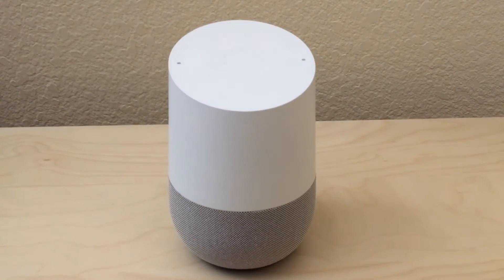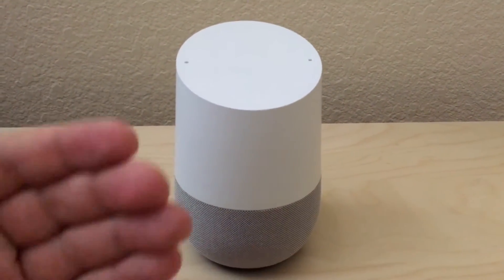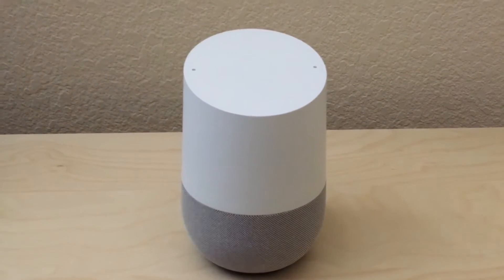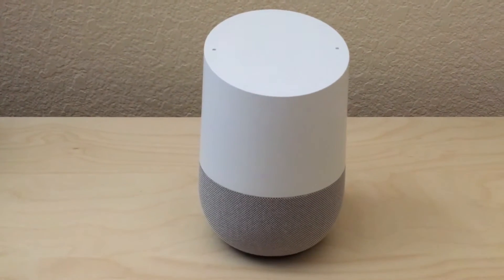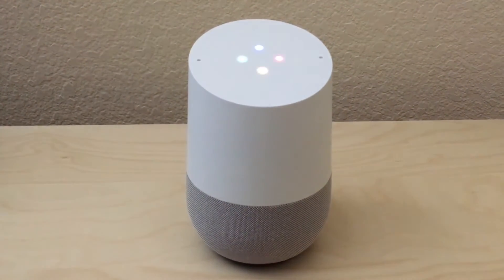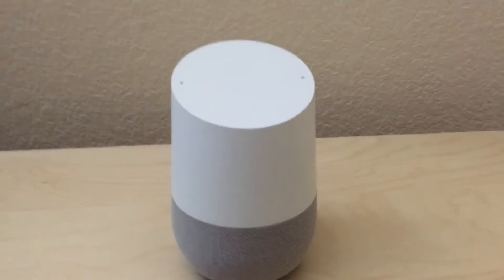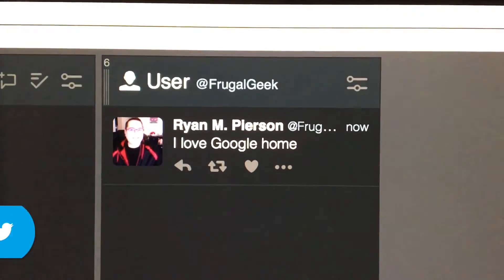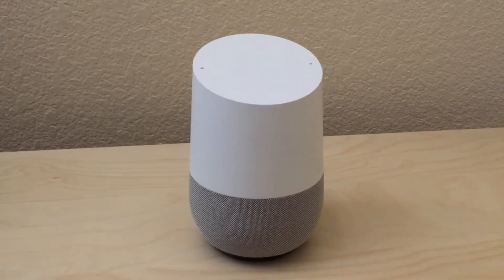How to Tweet with Google Home and IFTTT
You can tweet using Google Home and a simple voice command! Here's how.